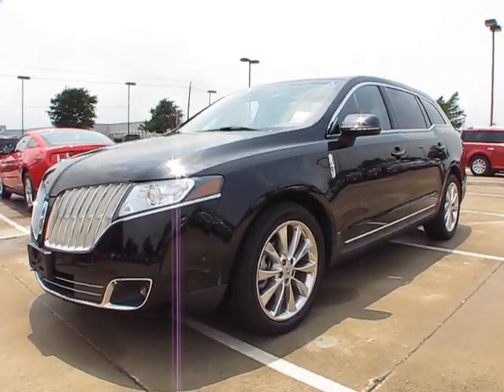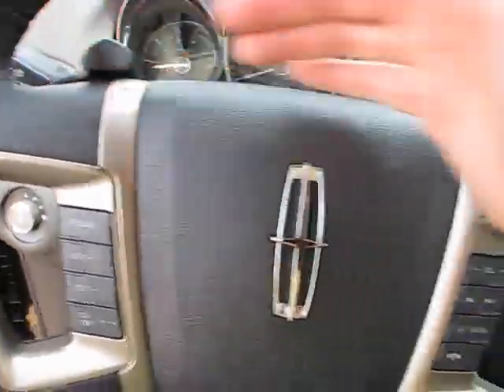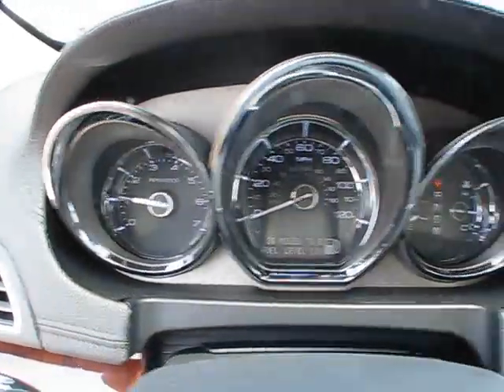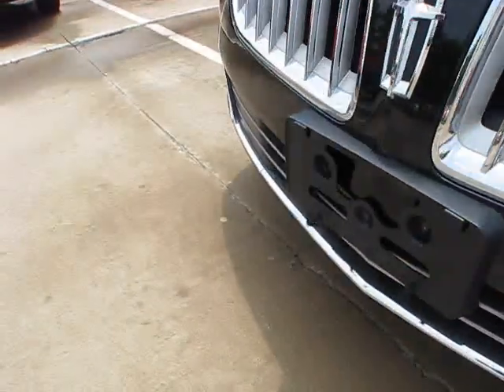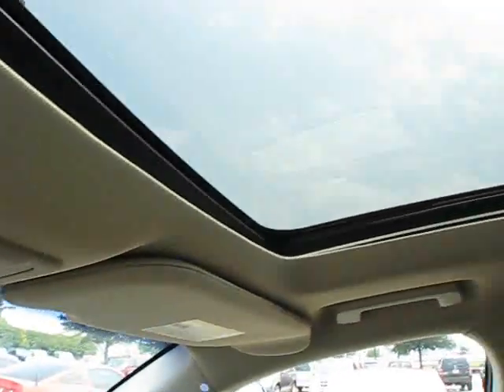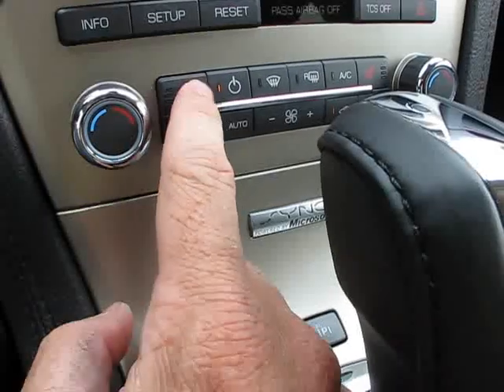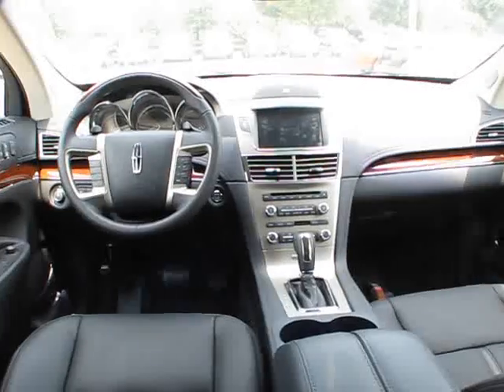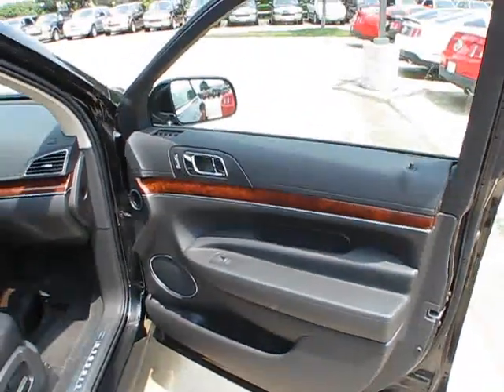2011 Lincoln MKT EcoBoost AWD Start Up, Exterior/ Interior Review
In this review, we take a very in-depth look at the 2011 Lincoln MKT EcoBoost. The vehicle was provided courtesy of yet another one of our good friends, Grapevine Ford/ Lincoln, in Grapevine, TX for us to review. This review is designed to provide accurate information to both car enthusiasts and potential consumers alike.